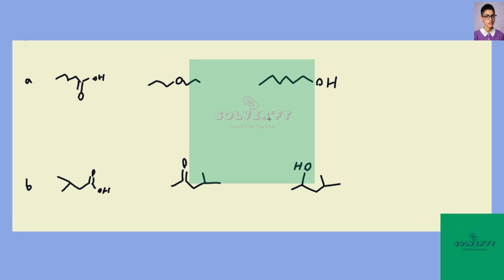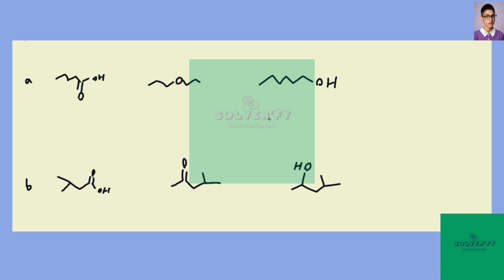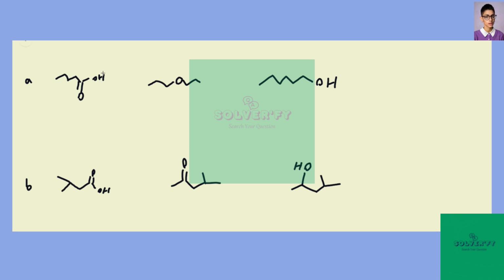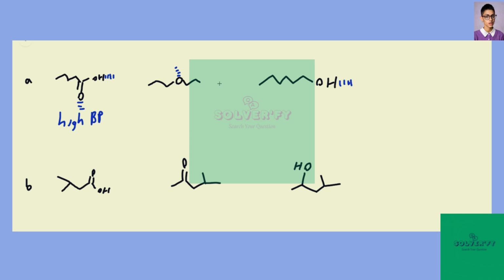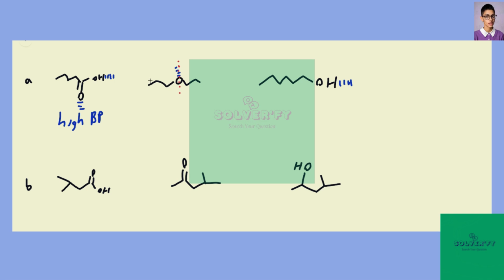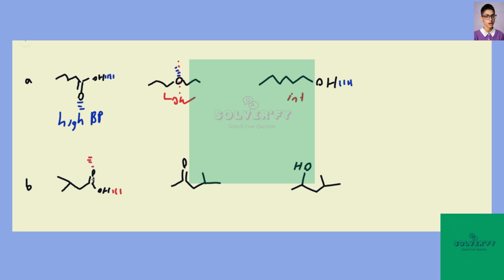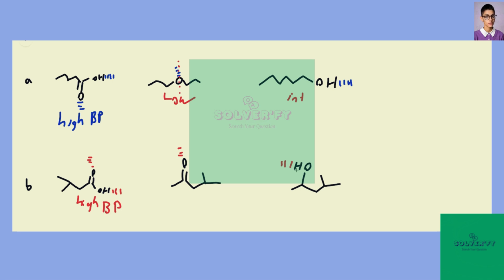[Chemistry] Rank the compounds in each group in order of increasing boiling point. a. CH CH CH CH CO